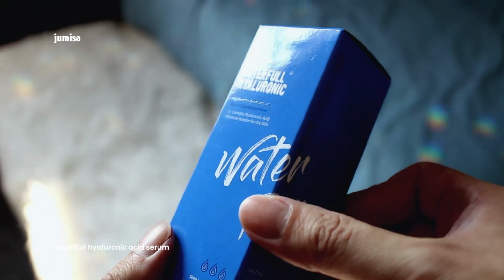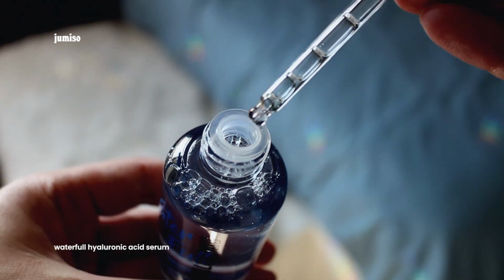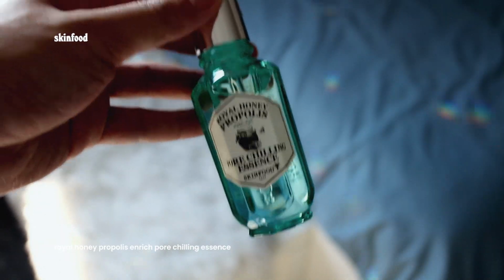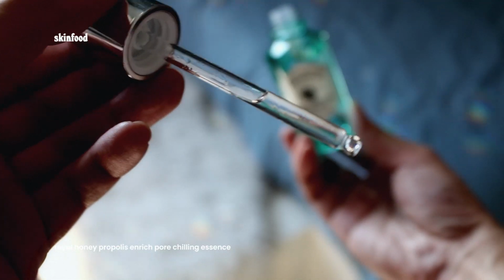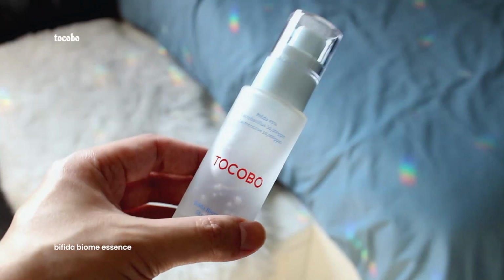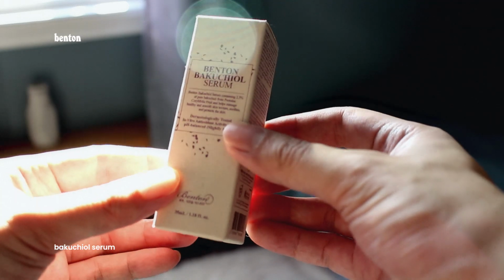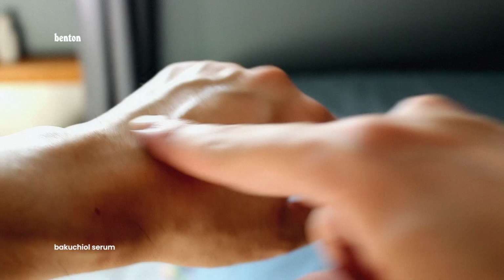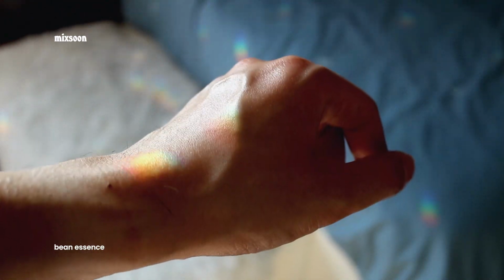5 NEW K-Beauty SERUMS - SKINFOOD, MIXSOON, JUMISO & more (oily skin) 💦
☼☽ Hi, hello, 안녕! Can you believe StyleKorean didn't kick me out of their ambassador program? In that case, let's keep having fun with KoreanSkincare !!! For our 3rd squad mission, StyleKorean sent each of us 5 serums to test out. Since I've never really done a 1st impressions video on this channel, I thought this would be the perfect opportunity to do that. Let's see what Korean serums are new in the market right now!

Mentioned in the video: Jumiso's Waterfull HA Serum doesn't have an English ingredients list on any websites right now; the list is only available on the product packaging. I've written the list out in the comments section.

___chapters_______________________
0:00 Opening and Introduction
3:31 Style Korean Squad Mission 3 - Serums First Impressions
3:43 Jumiso - Waterfull Hyaluronic Acid Serum
7:25 Skinfood - Royal Honey Propolis Enrich Pore Chilling Essence
13:23 Tocobo - Bifida Biome Essence
16:16 Benton - Bakuchiol Serum
20:34 Mixsoon - Bean Essence
24:00 Ranking the New Korean Skin Serums
26:20 Closing remarks & end credits

Video recorded: 19 Aug 2022